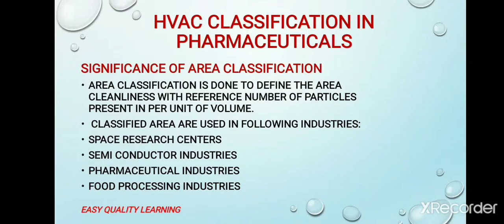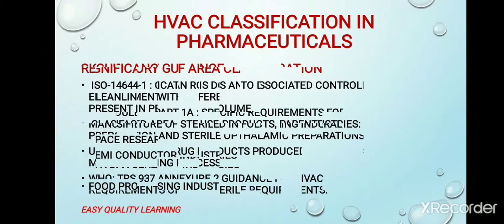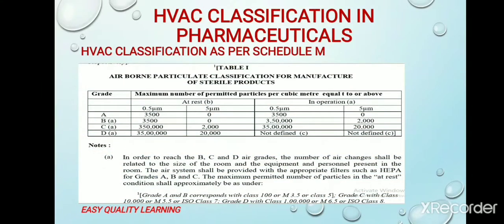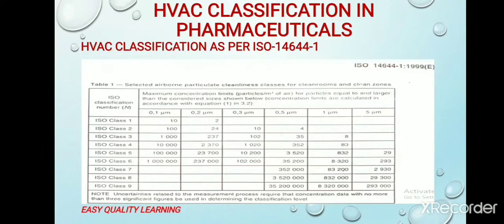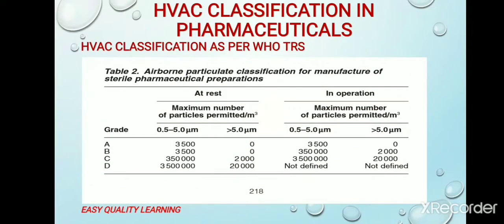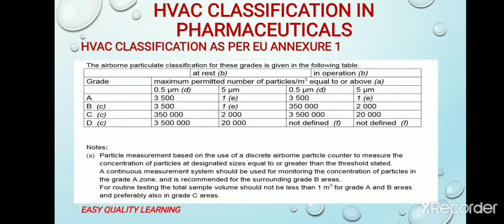HVAC CLASSIFICATION IN PHARMACEUTICALS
This video will give the information about the requirement classified area for manufacturing of different dosage forms and microbiology laboratory for sterility testing and MLT test.